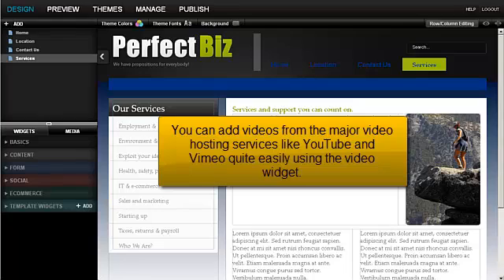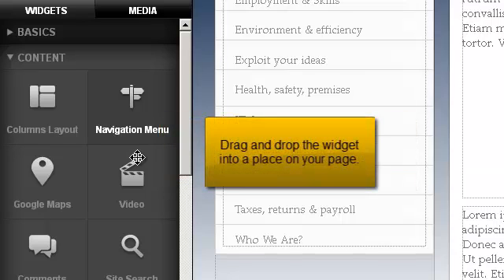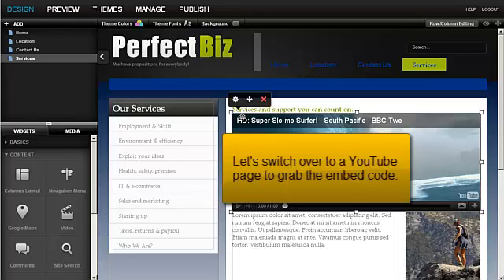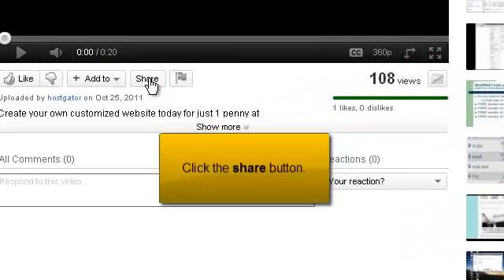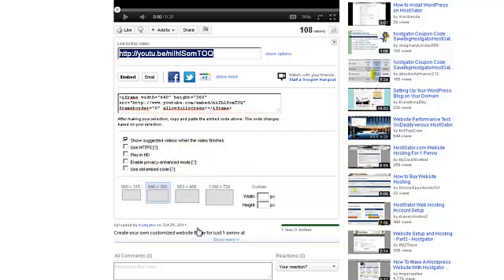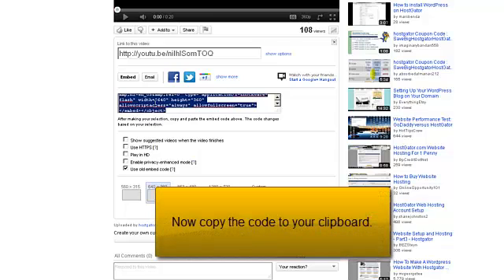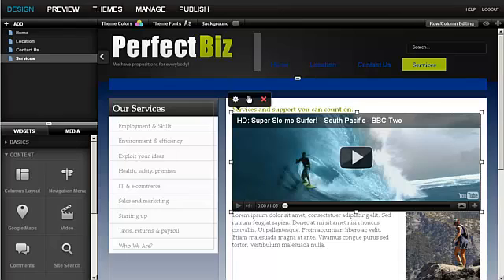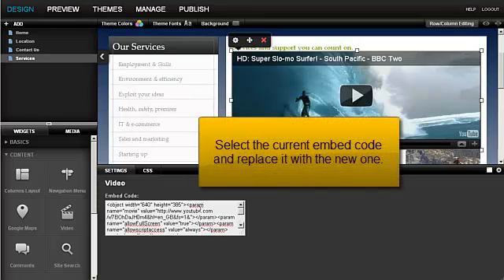Adding a video to your site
This video demonstrates how to easily add videos from the major video sharing sites such as YouTube and Vimeo to your pages using the Video Widget.